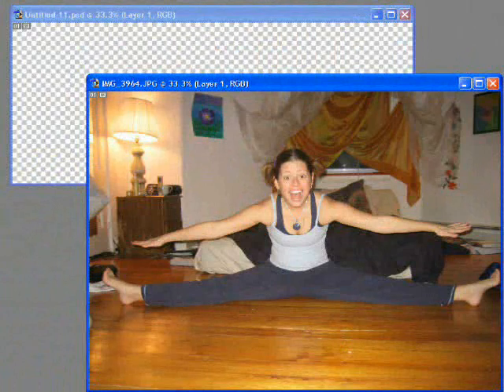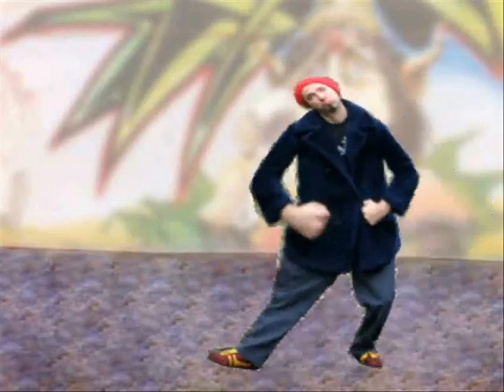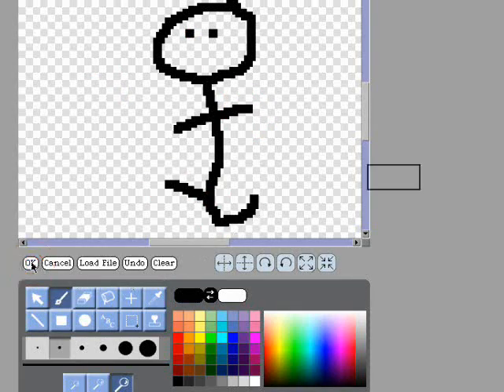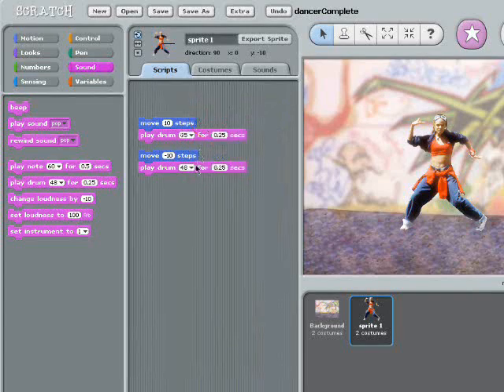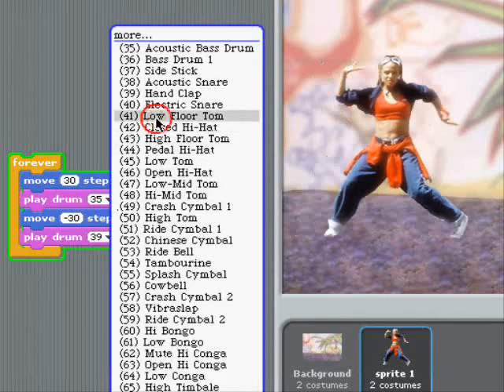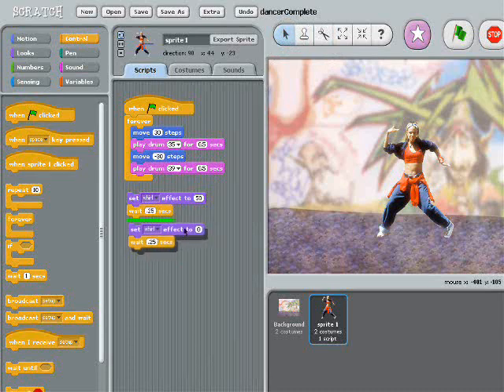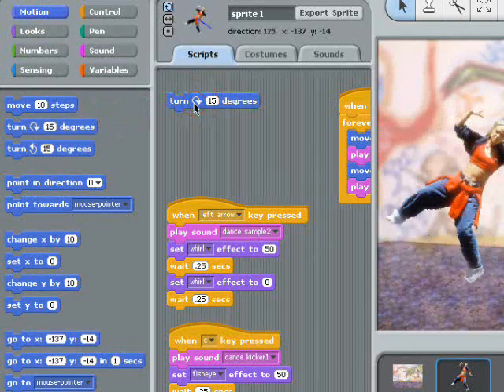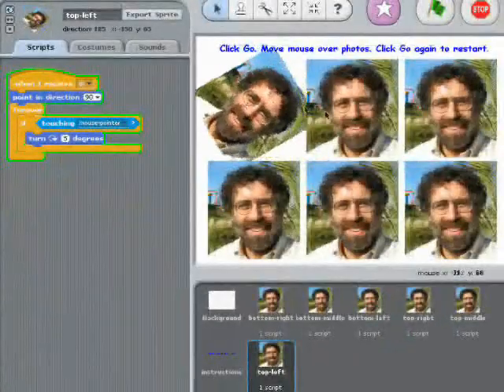2006 scratch dance intro